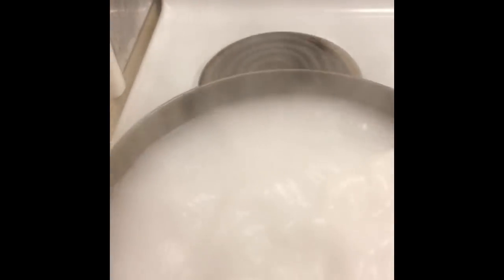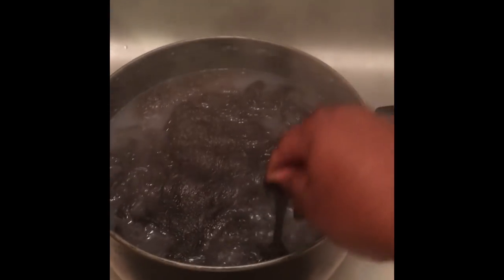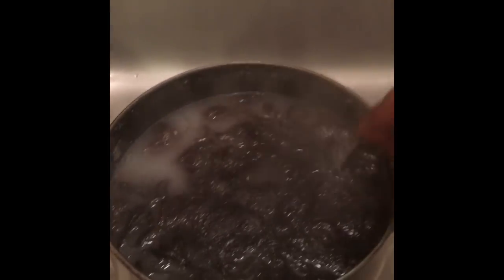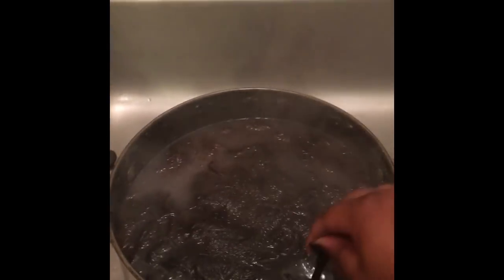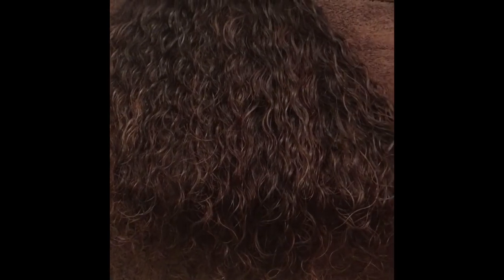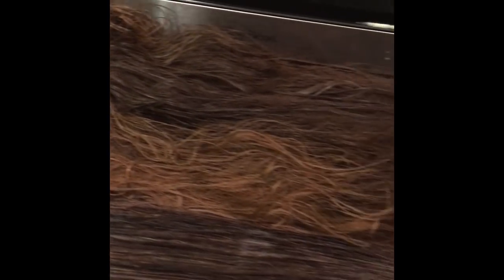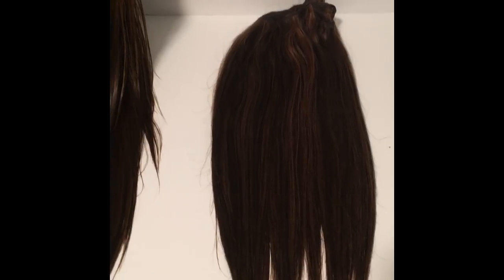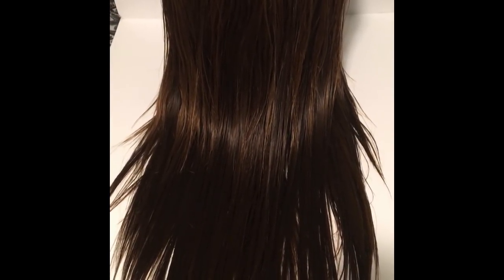Boiling Weave Really Works!/DIY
Boiling weave really works! Boiling wave DIY. Brazilian curly hair from AliExpress,Featherless synthetic beach wave hair, and Fortune Remi hair all boiled and rejuvenated.

My handmade jewelry and crafts can be purchased

Etsy Shop